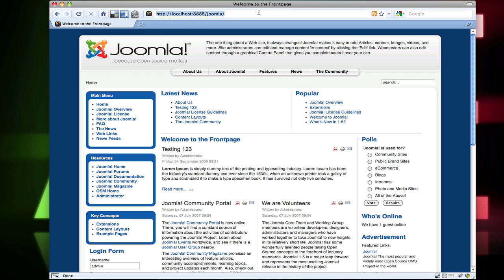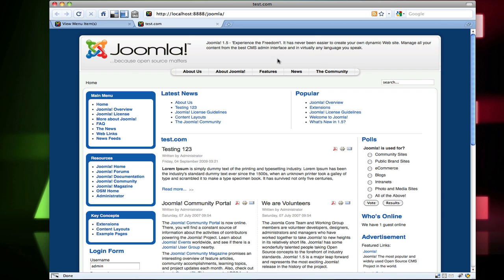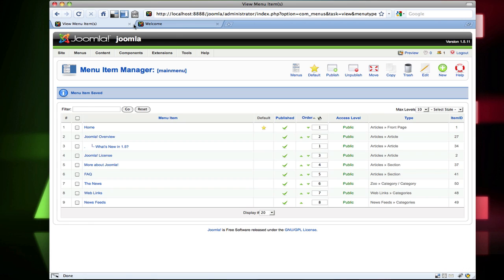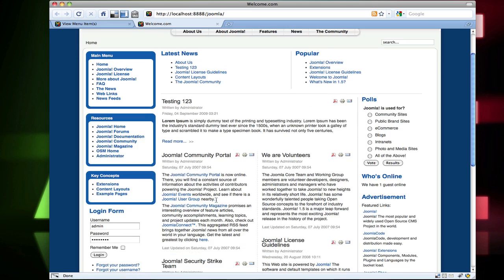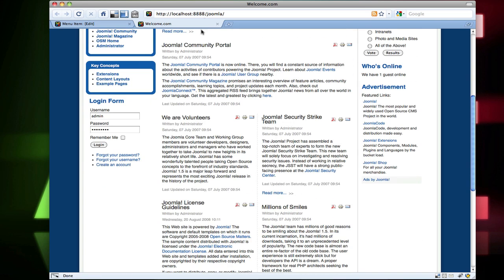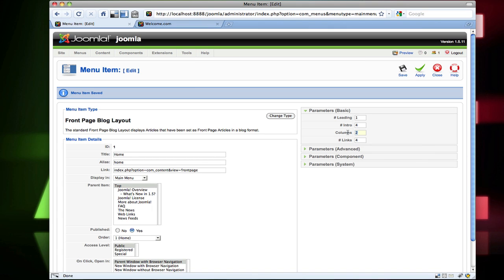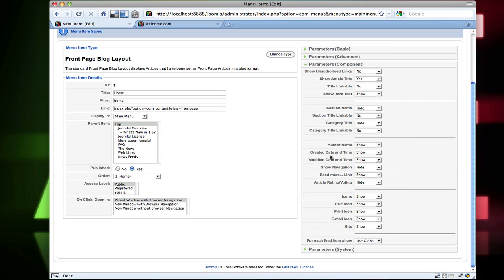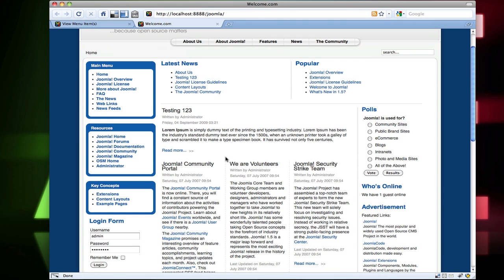Joomla 1.5 Front Page Tips and Tricks